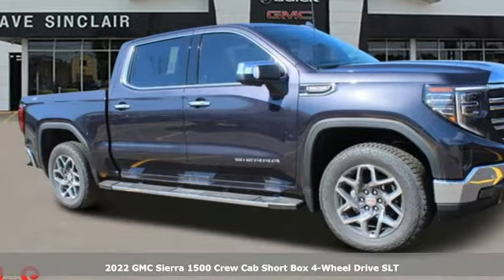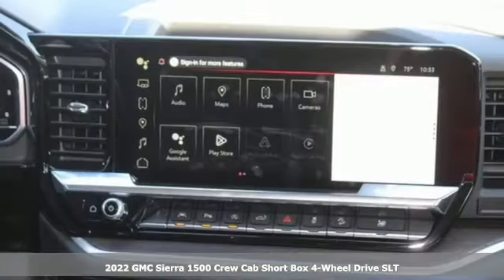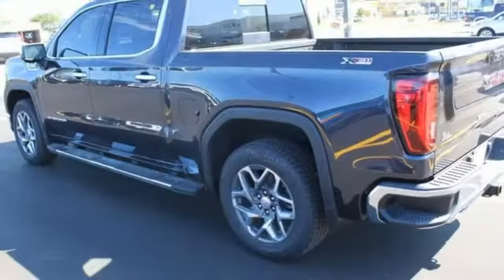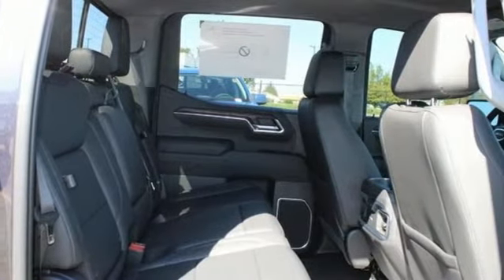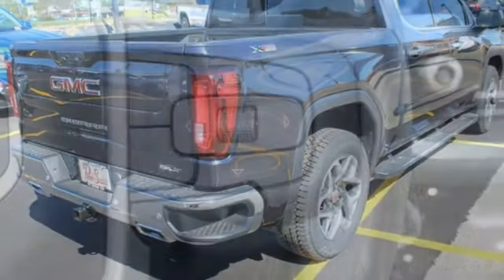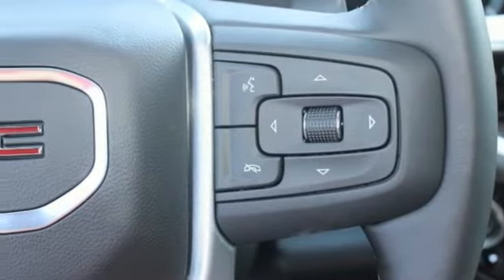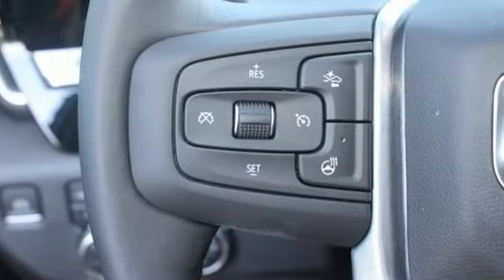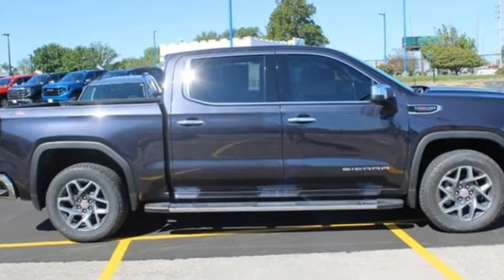New 2022 GMC Sierra 1500 Saint Louis, MO T220808 - SOLD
Year: 2022
Make: GMC
Model: Sierra 1500
Trim: 4WD SLT Crew Cab
Engine: 6.2L
Transmission: Automatic
Color: Titanium Rush Metallic - Gray
Interior: Jet Black Leather
Stock #: T220808
VIN: 3GTUUDEL6NG651667

Address:
5655 S Lindbergh Blvd